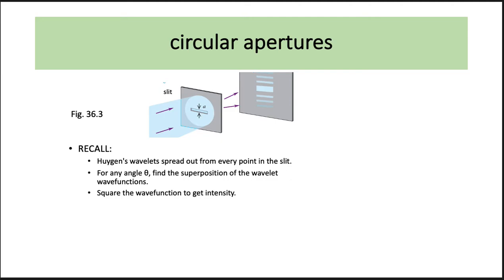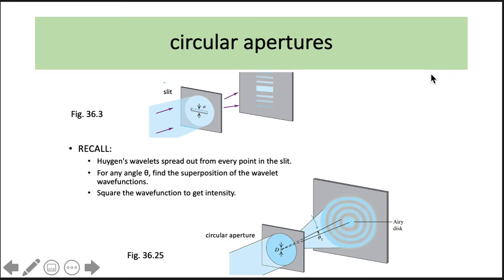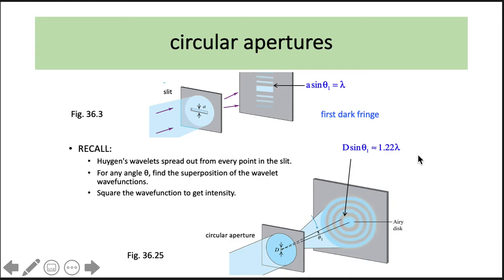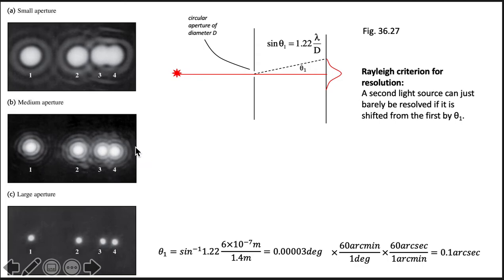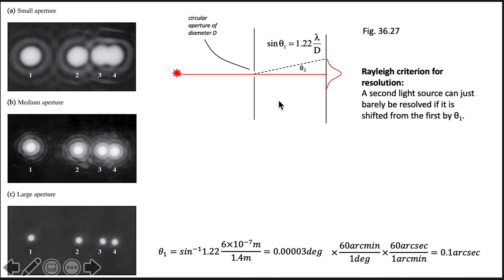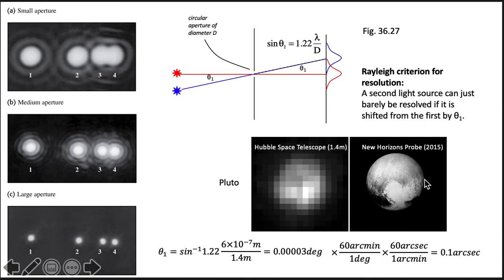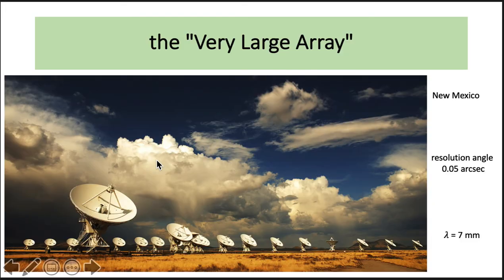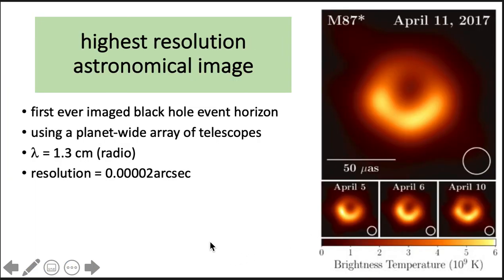lecture video 207C t10.6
resolution with circular apertures